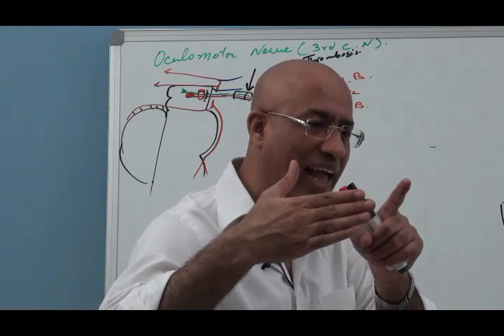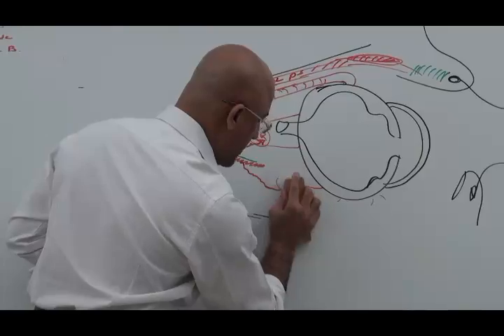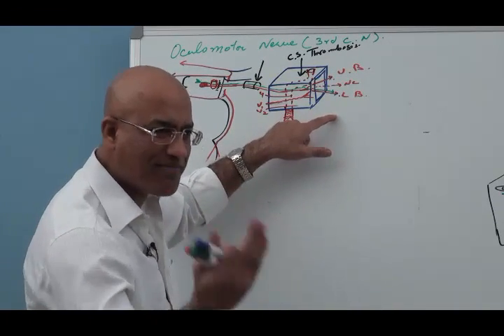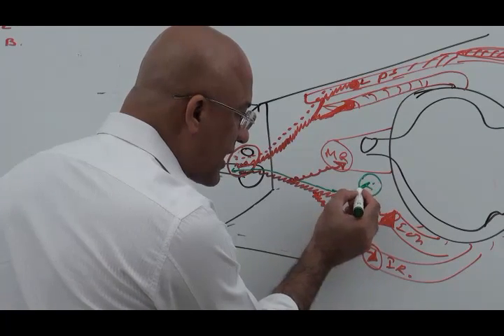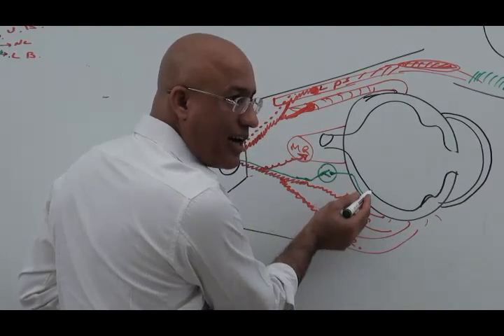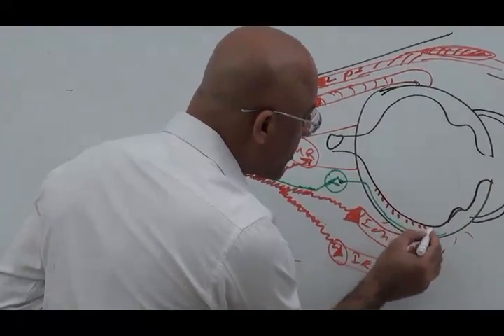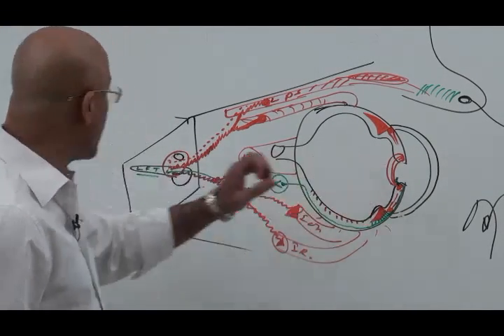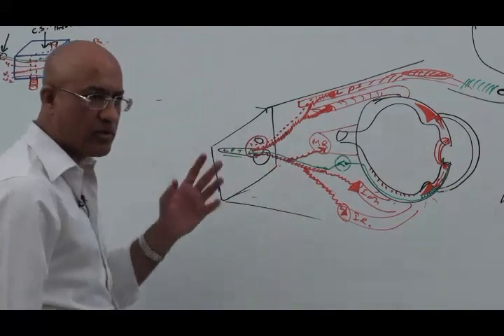Oculomotor Nerve and Clinical Correlates Part 3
1. More than 800+ Medical Lectures.
2. Basic Medical Sciences & Clinical Medicine.
3. Mobile-friendly interface with android and iOS apps.
5. Download option for offline video playback.
6. Fanatic customer support and that's 24/7.
7. Fast video playback option to learn faster.
8. Trusted by over 2M+ students in 190 countries.
The oculomotor nerve is the third cranial nerve (CN III). It allows movement of the eye muscles, constriction of the pupil, focusing the eyes and the position of the upper eyelid. Cranial nerve III works with other cranial nerves to control eye movements and support sensory functioning.